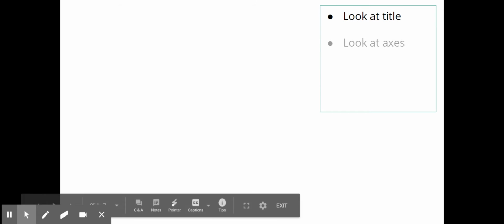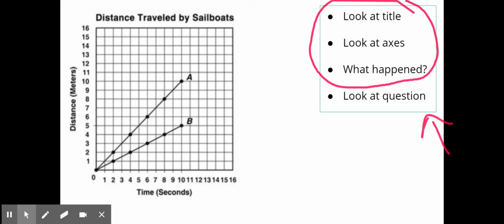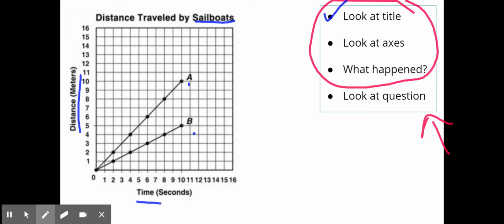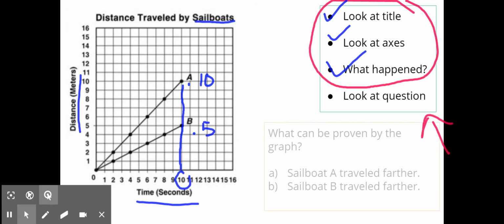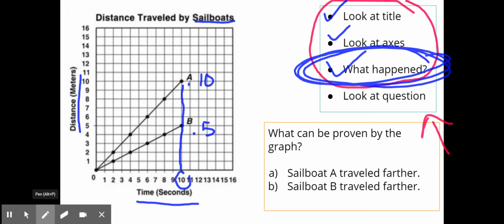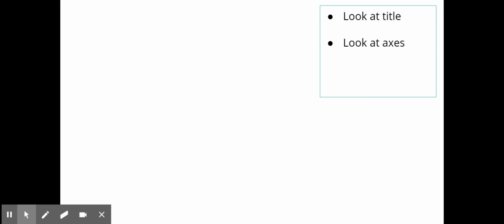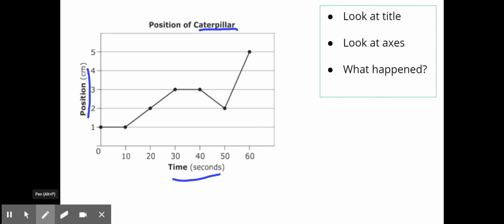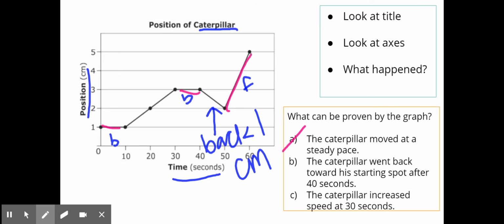Graphing Motion - Interpret 2 LEARN